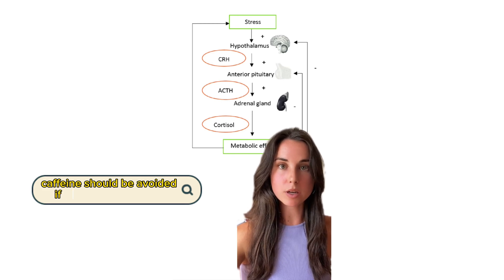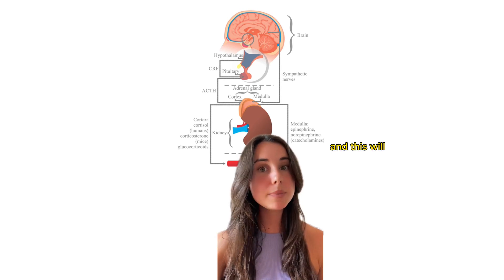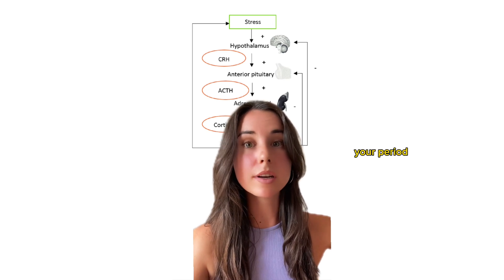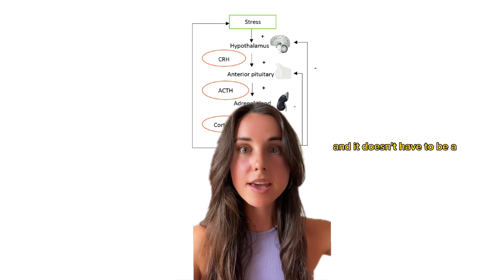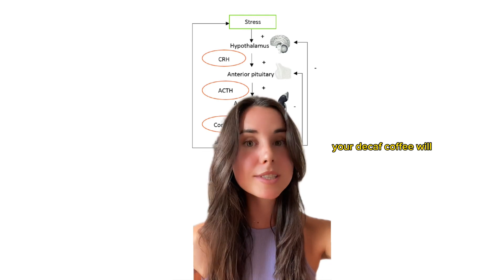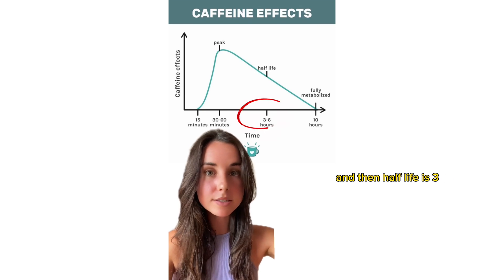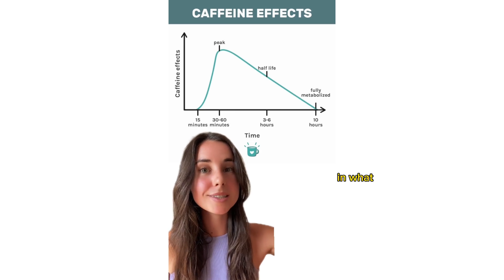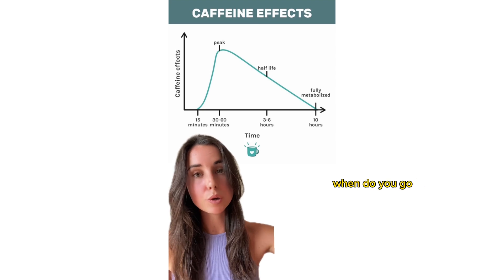How caffeine affects your hormones, cortisol and stress levels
how long does caffeine last in your body and when does it fully metabolize? How it affects hormones and cortisol!

A moderate amount of coffee would be about 2-3 8oz. cups per day. A high amount of coffee would be 4 or more 8oz. cups per day. ⛔️

What could happen if you have too much caffeine: 🩺☕️
 • It can increase the release of catecholamines (adrenaline)
 • It can increase the sodium-potassium pump
 • It can increase diuresis (you’re losing fluid)
 • It can trigger respiratory alkalosis
 • If you add sugar or artificial sweetener to your coffee, you can spike insulin and deplete potassium. A very important electrolyte for energy, fatigue, dizziness, nausea, and overall health. 🩸⚠️‼️

If you drink a little bit too much coffee, make sure you add more potassium to your diet. But, the best thing to do may be to have is one caffeinated coffee a day, and then the rest can be decaf coffee. That’s what I do. First coffee in the morning caffeinated, second (and sometimes 3rd🤣) are always decaf. 👏☕️